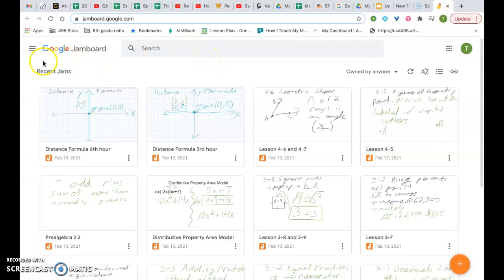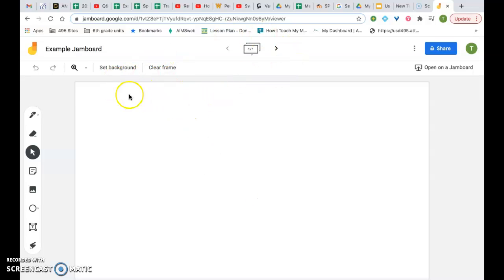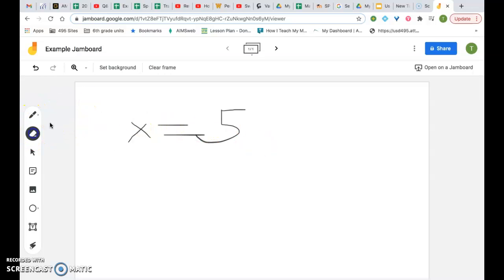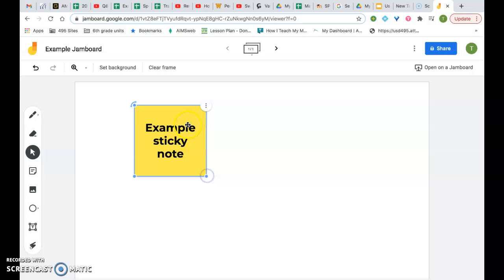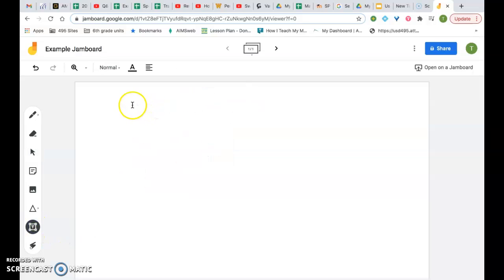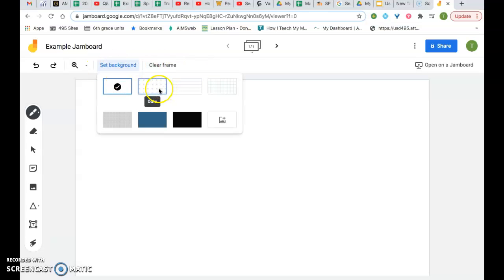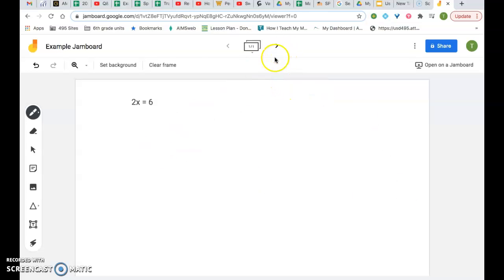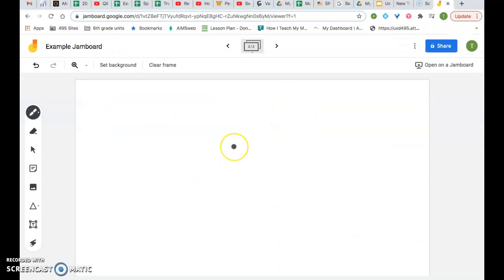Basic Features of Google JAmboard